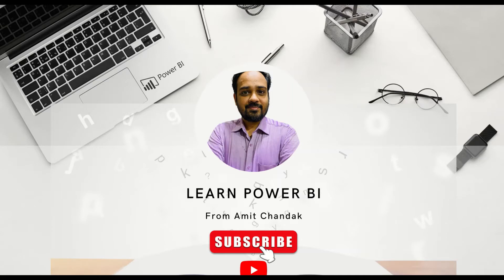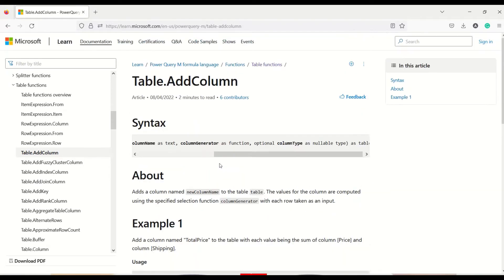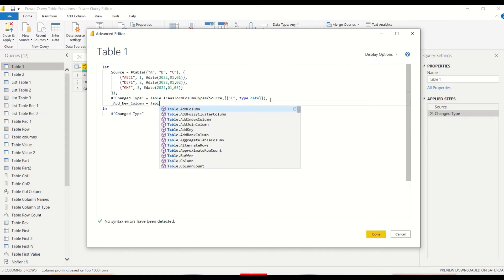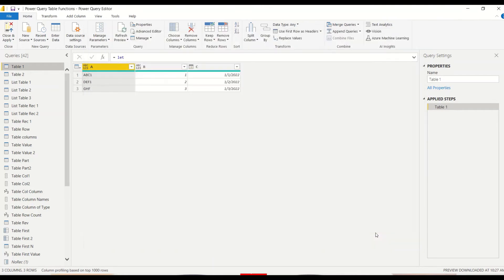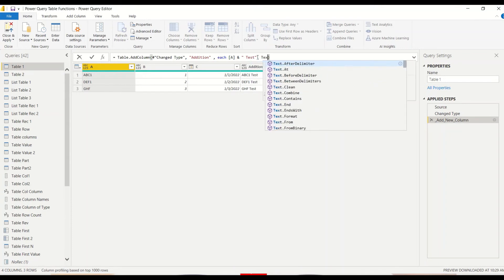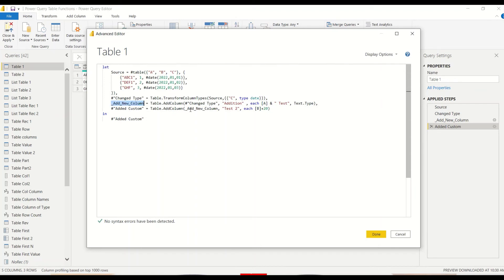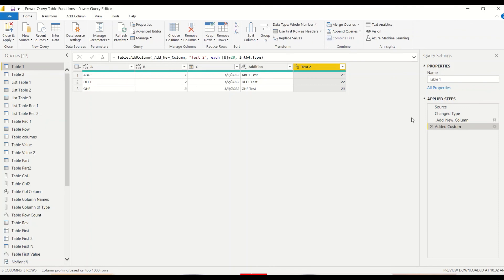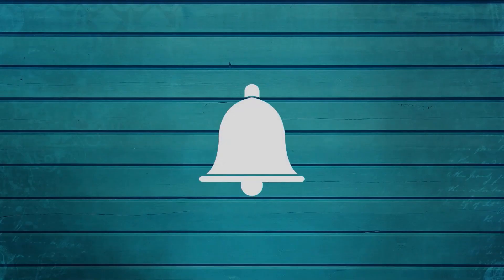Power BI Beginners 198: Power Query Table.AddColumn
Power Query Table.AddColumn, Power BI Table.AddColumn, Power Query add column to table, Power Query new column, PL 300

--Content
00:00 Introduction
00:28  Power Query Table.AddColumn
05:00  More on Power Query Table.AddColumn

Last Video:
Power Query Table.ToRows, Power BI Table.ToRows, Power Query Table to Rows, PL 300